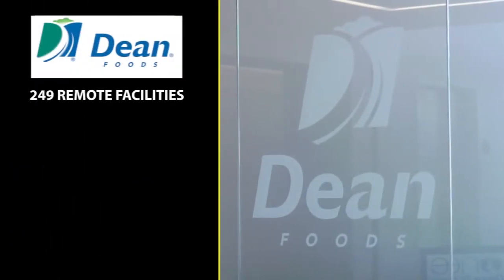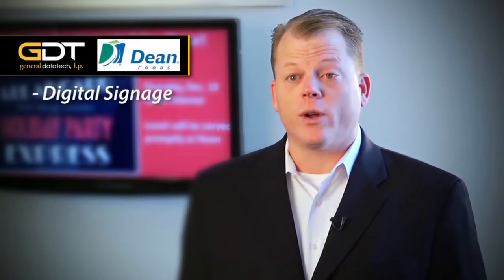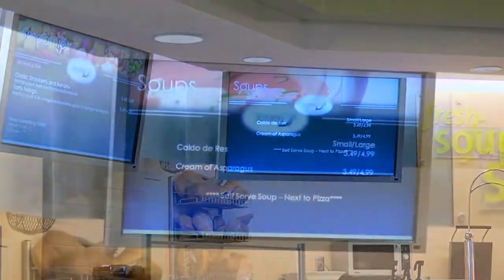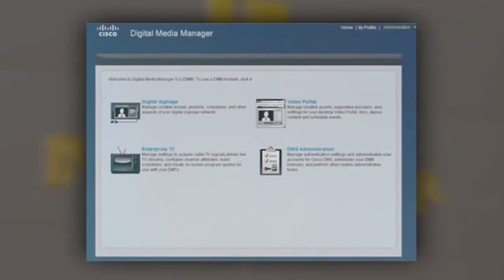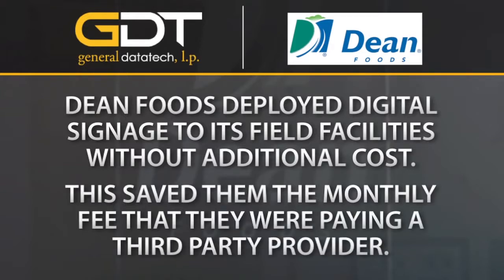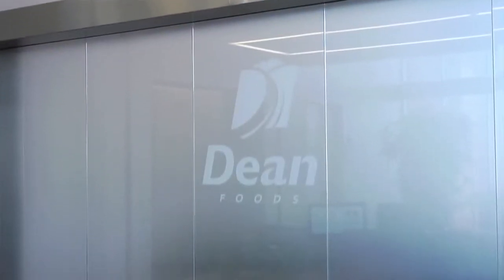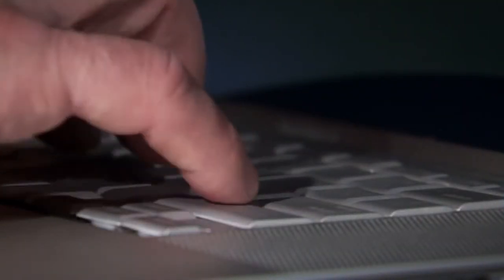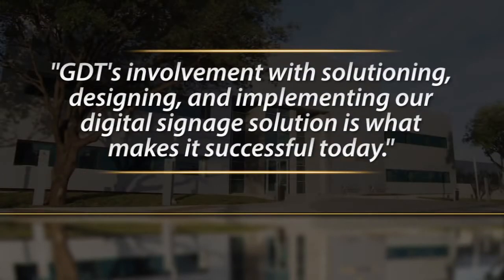DATA CENTER, COLLABORATION, AND DIGITAL SIGNAGE FOR DAIRY COMPANY